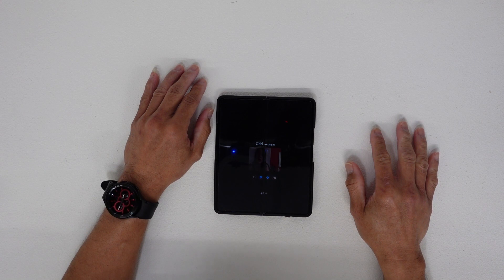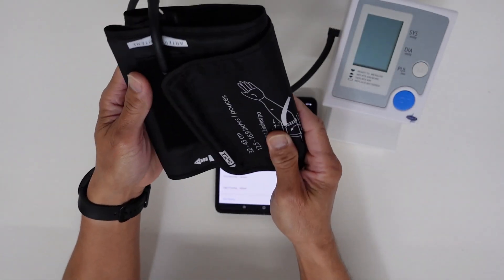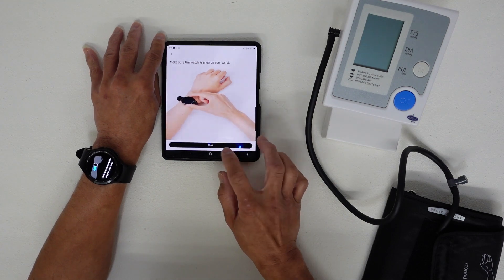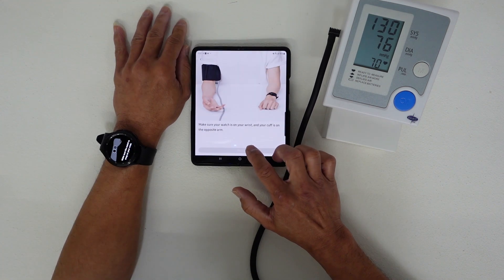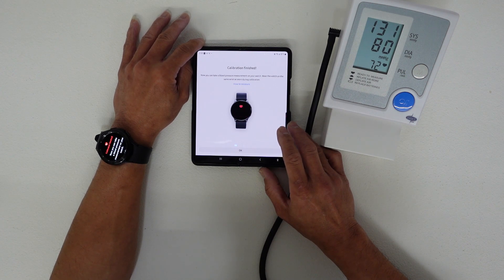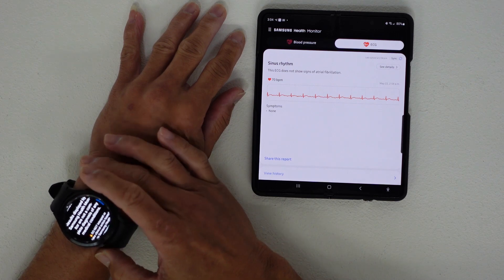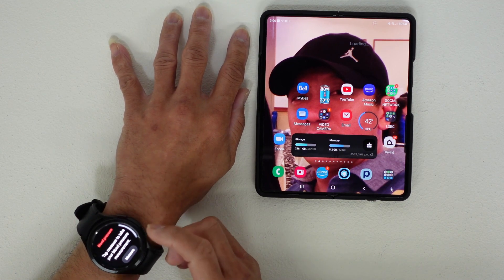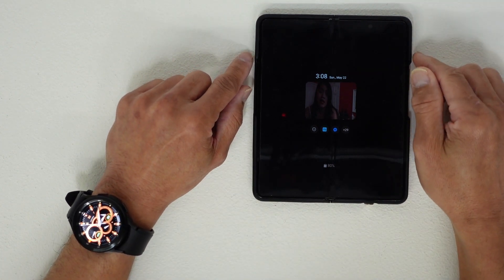GALAXY WATCH 4 NEW UPDATES 2022 CAN NOW USE BLOOD PRESSURE MONITOR & ECG! HOW TO CALIBRATE IT?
THE NEW UPDATES OF GALAXY WATCH 4 HAS THE BLOOD PRESSURE MONITOR AND ECG NOW HERE IN CANADA.. WATCH THIS VIDEO ON HOW TO CALIBRATE YOUR BLOOD PRESSURE MONITOR ACCURATELY BEFORE YOU CAN USE YOUR BLOOD PRESSURE MONITOR AND ECG IN SAMSUNG GALAXY WATCH 4.